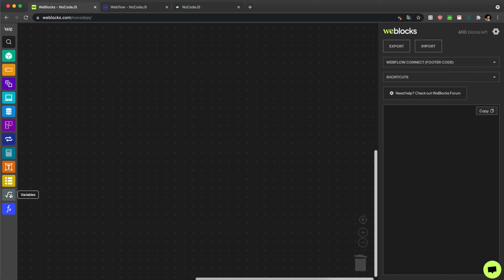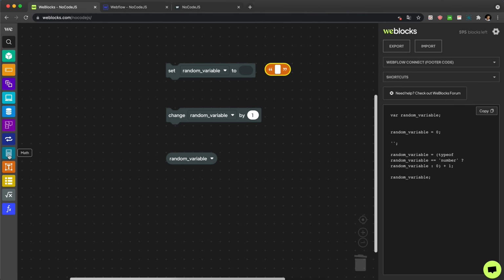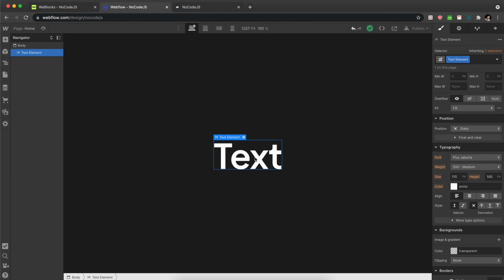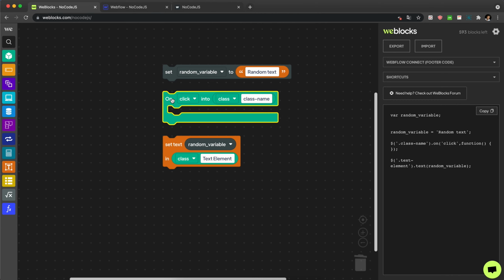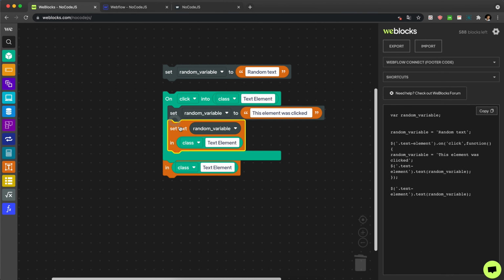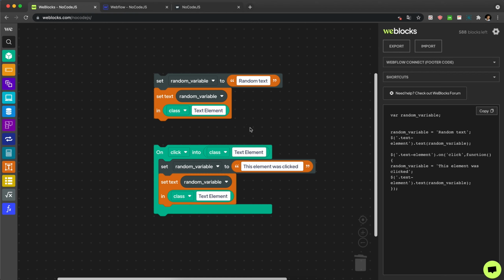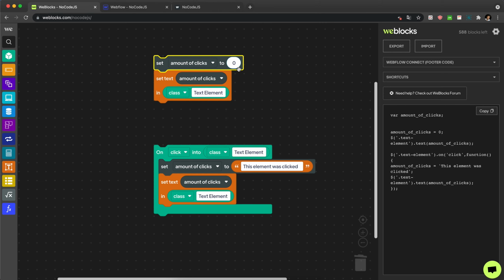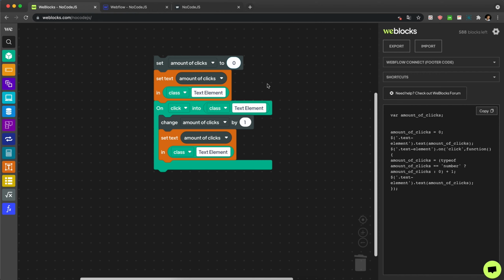Variables - NoCodeJS | 101 Course #11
In this episode, I explain how variables work, and we can use them in Webflow projects.